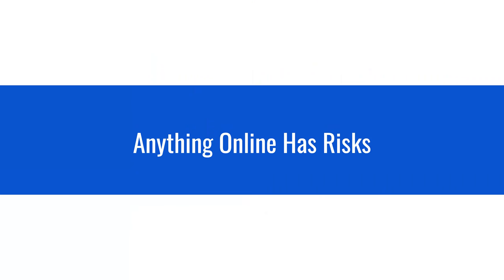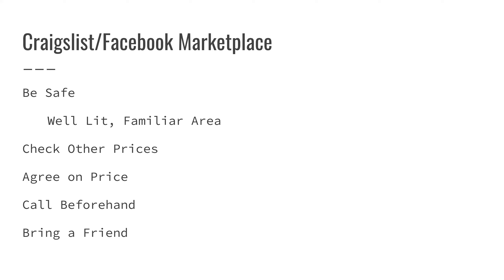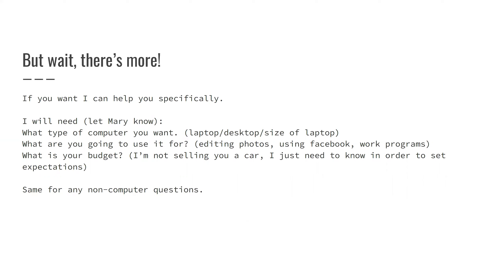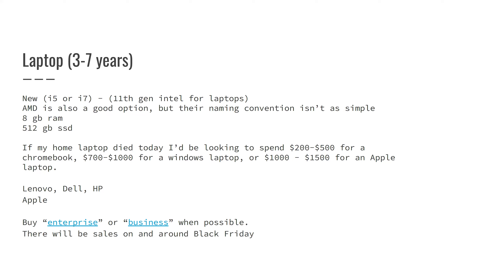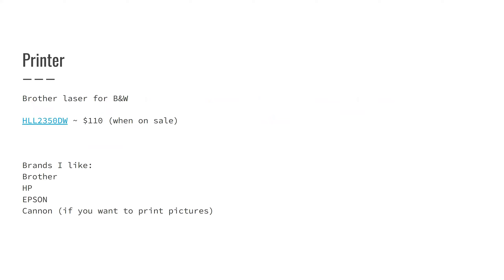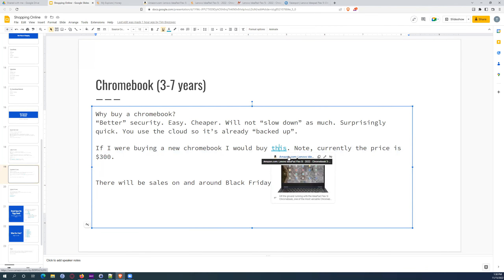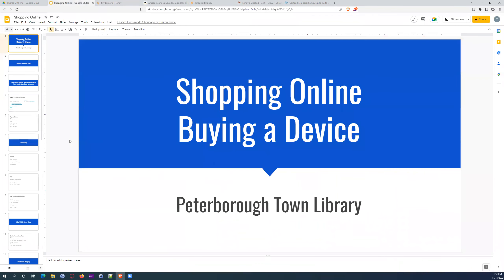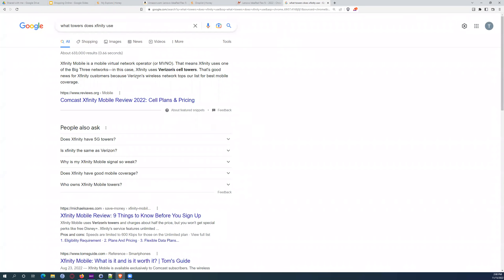Tech Tuesday - Online Shopping and Buying a Device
Learn how to be safe and successful when shopping online! This class is just in time for Black Friday and will go over how to check if something is actually on sale, how to check for real reviews and how to pass over unneeded upselling.